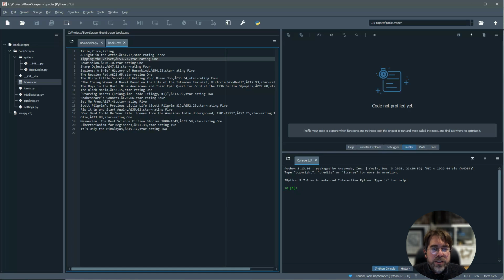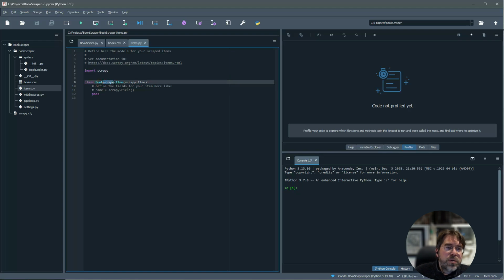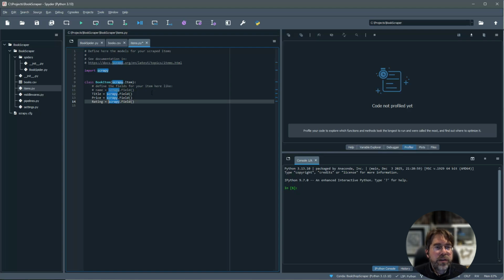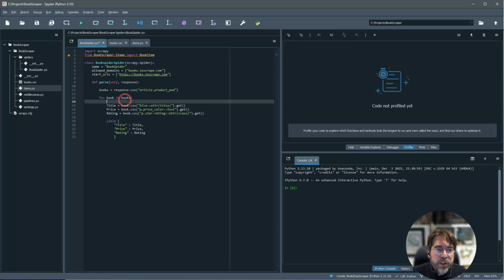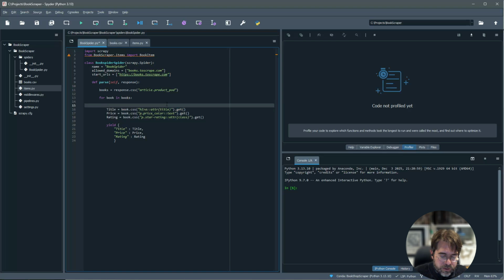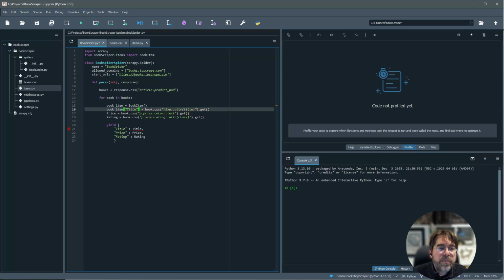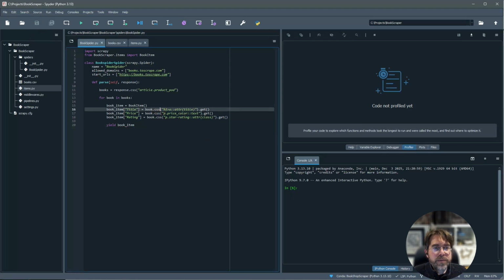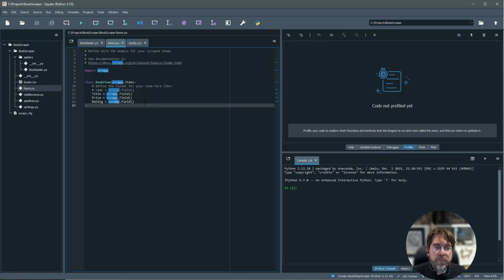Creating an Item in Scrapy